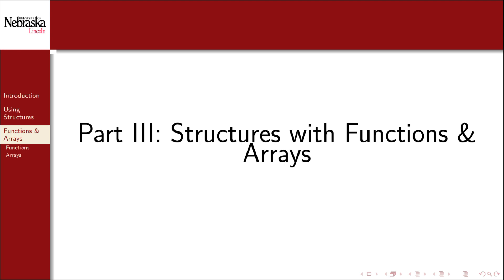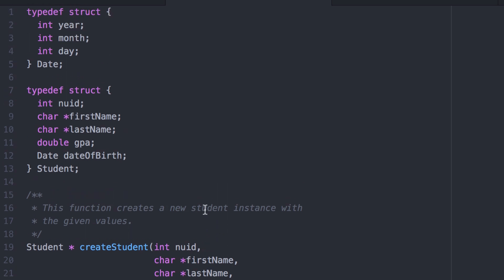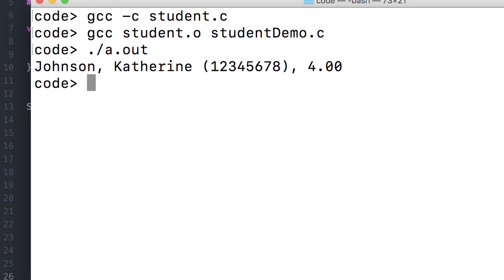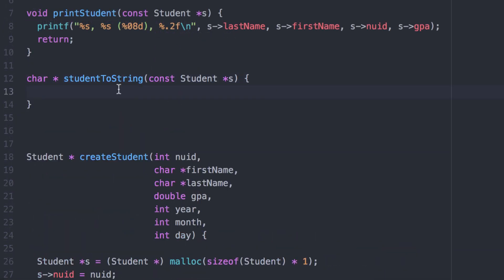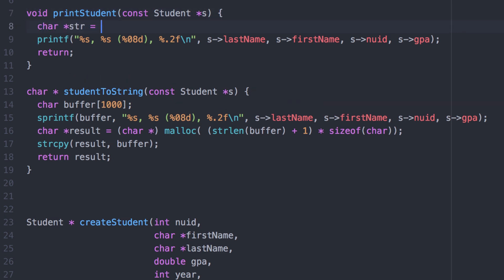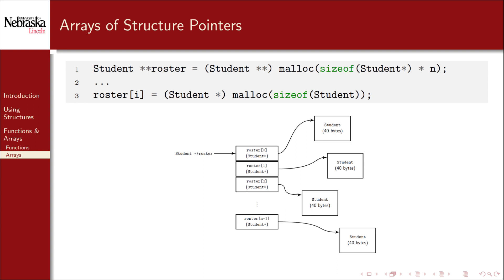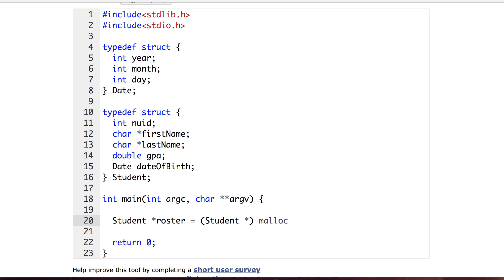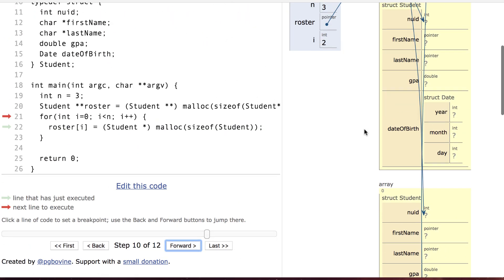11.3 - Structures - Structures with Arrays & Functions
We cover how to create and use arrays of structures and how to use them with functions.

0:00 Structures with arrays and functions
0:17 Introduction
1:00 to string function
7:37 Arrays of structures
8:08 Contiguous array
8:35 Array of pointers
9:14 Hybrid approach
9:41 Visualization

This Computer Science I video series on C programming is used by the School of Computing at the University of Nebraska-Lincoln.